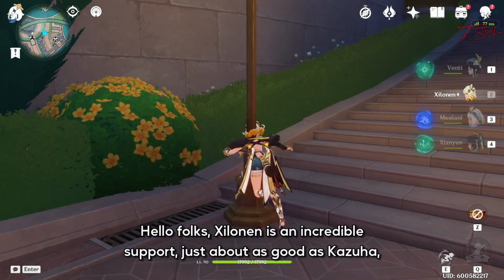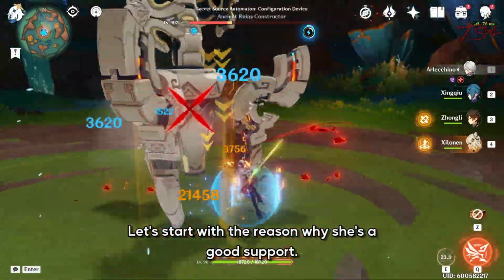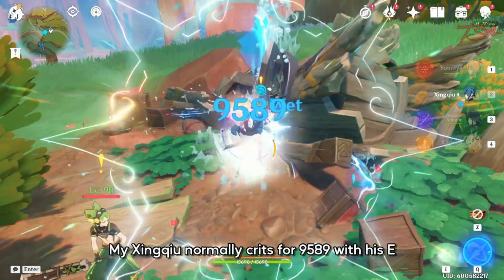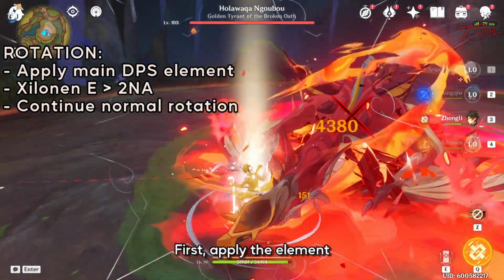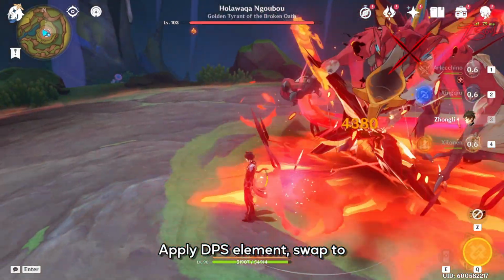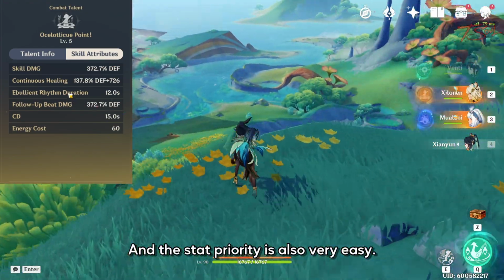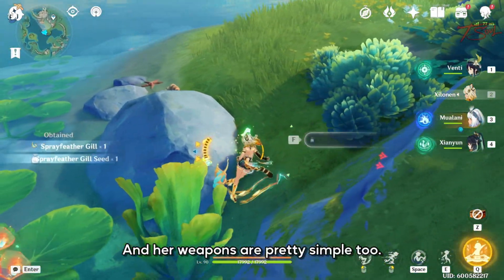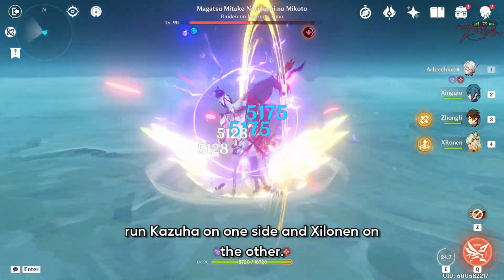Xilonen F2P Support【FAST GUIDE】- Rotations, Artifacts, Weapons, & Teams | Genshin Impact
Xilonen is an incredible support that's easy to build and use. And she's a great climber.

This video was made for the HoYoLAB Strategy Guides Contest, here is the link of the post

0:00 PHEC Support
0:32 SKILL
1:33 BURST
1:48 Rotation
2:40 Mobility
2:54 Artifacts
3:48 Weapons
4:18 Teams